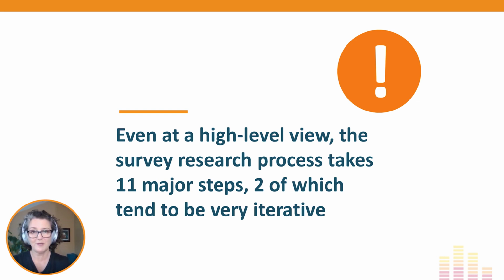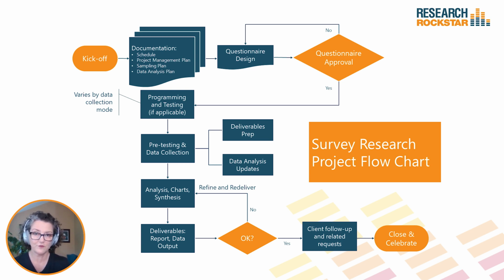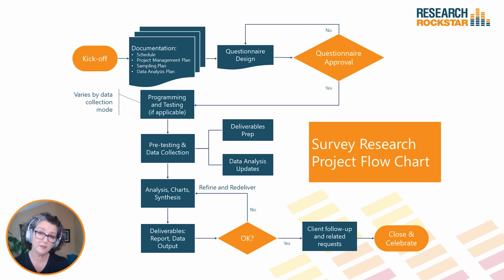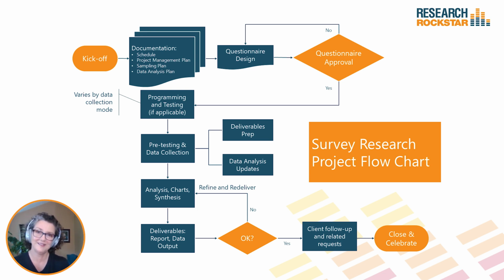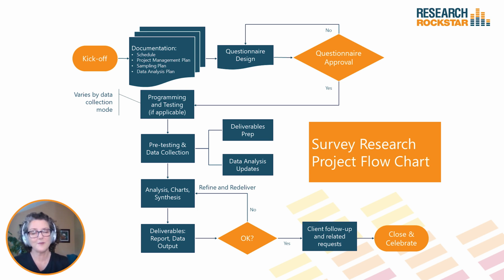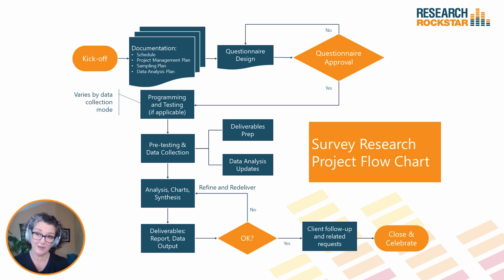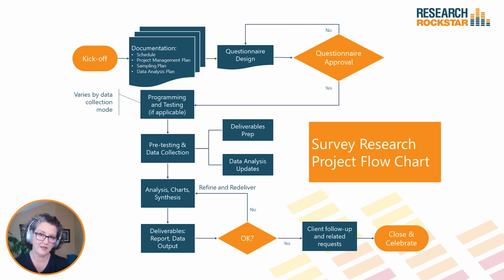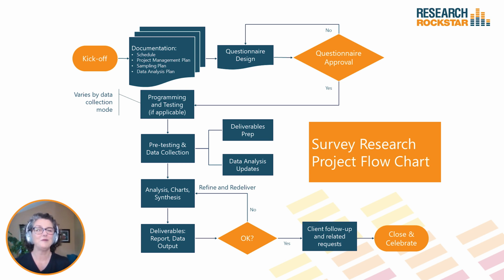How To Do Survey Research: The Process Flowchart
How to do professional-quality survey research?  Learn the key steps in the process of planning and conducting survey research in 11 steps. Professional survey researchers know that each of these steps, in turn, actually consists of even more granular steps—but start by learning the major steps and you will be on your way to conducting survey-based market research that will yield reliable, objective quantitative data. Market research newbies tend to rush right to questionnaire design, but there are important steps before and after questionnaire design that must be done to ensure project success.

This Conversation is a brief version of a longer lesson taught in Market Research 101 from Research Rockstar Training.

Conversations for Research Rockstars is produced by Research Rockstar Training & Staffing. Our 25+ Market Research eLearning classes are offered in both real-time and on-demand formats, and include options to earn Insights Association Certificates. Our Rent-a-Researcher staffing service places qualified, fully-vetted market research experts, covering temporary needs due to project and resource fluctuations.

Hope you enjoy this episode of Conversations for Research Rockstars.
877-Rocks10 ext 703 for Support, 701 for Sales